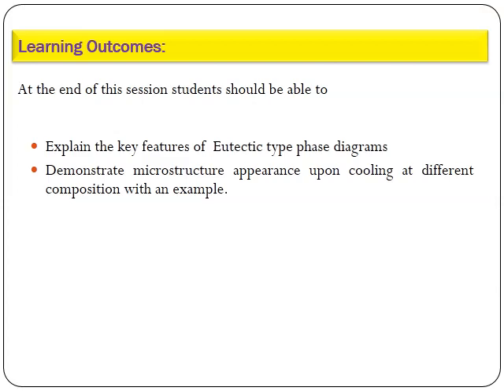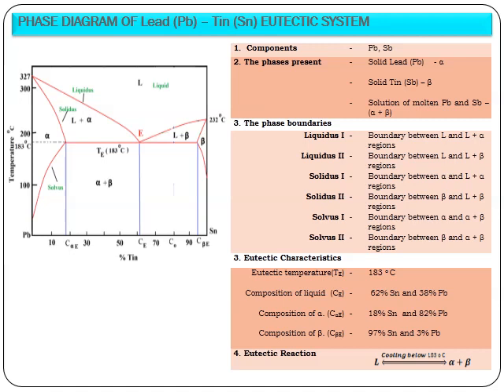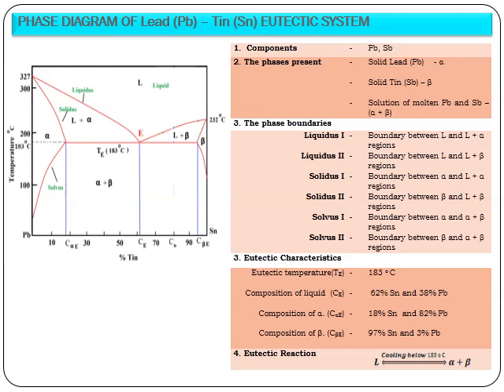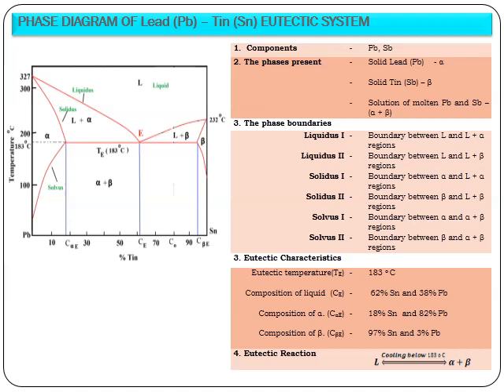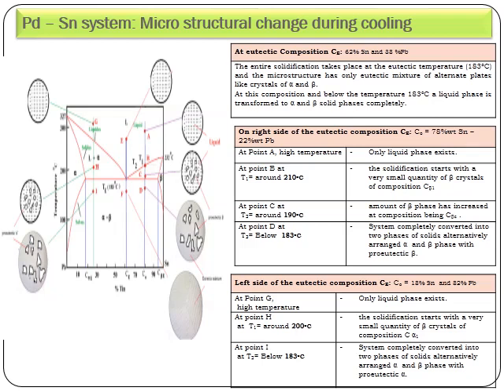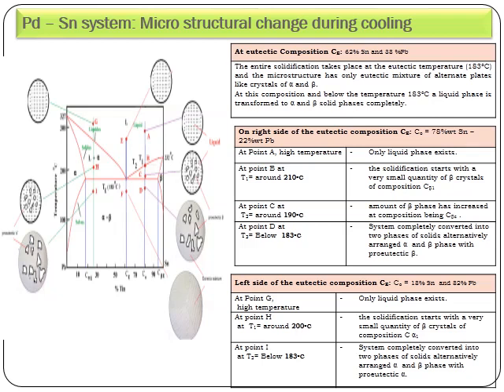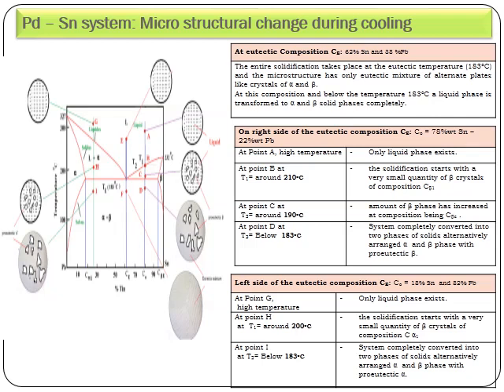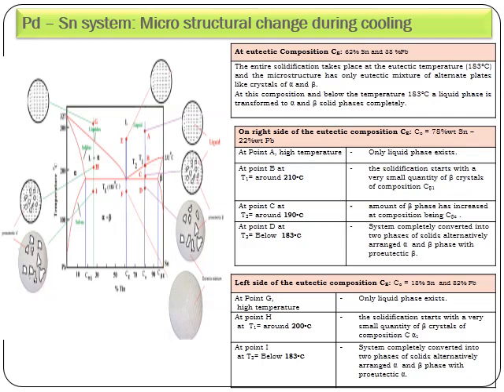Eutectic phase diagram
PH8251 MATERIALS SCIENCE -UNIT I